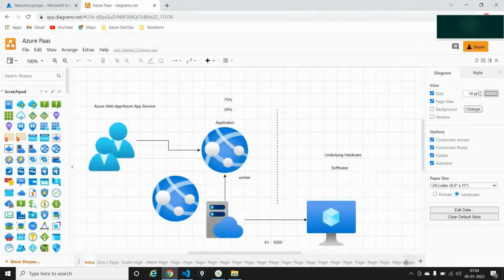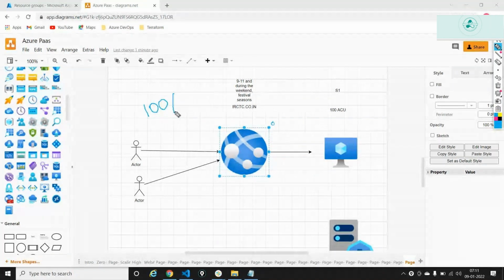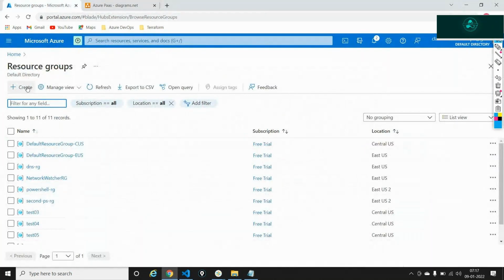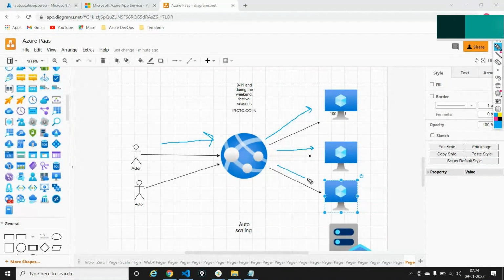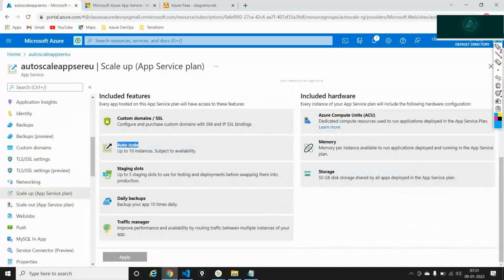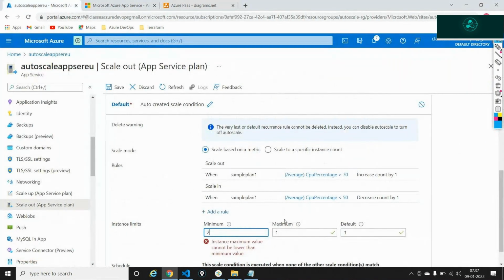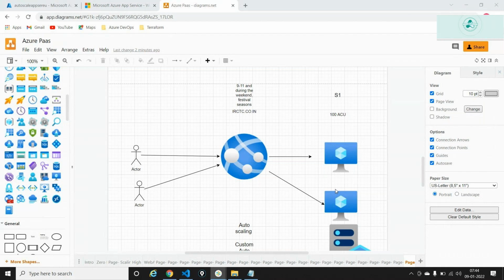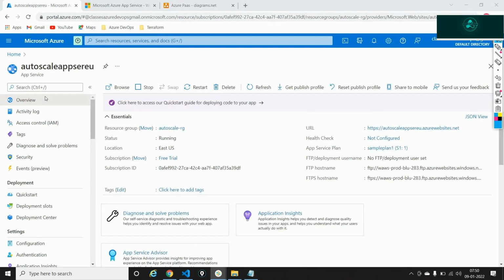Azure DevOps Class35| Owner | Reader | Authenticating model #